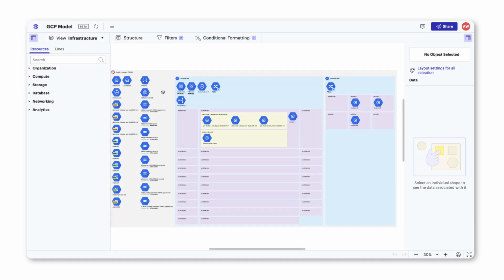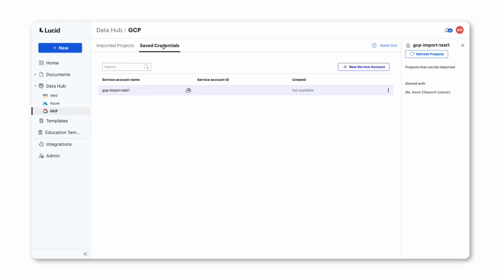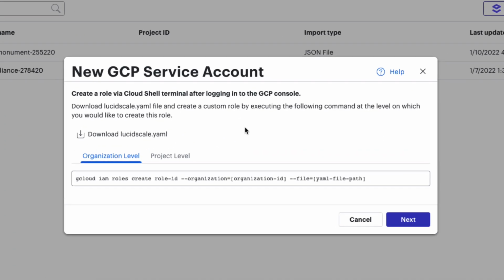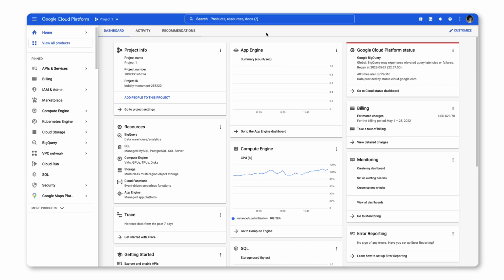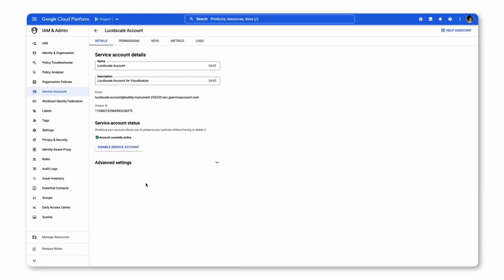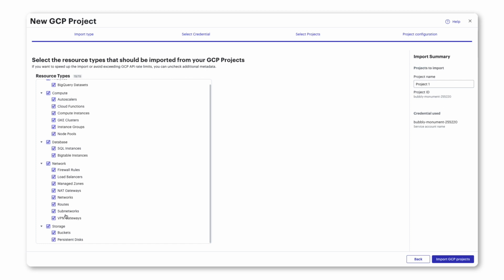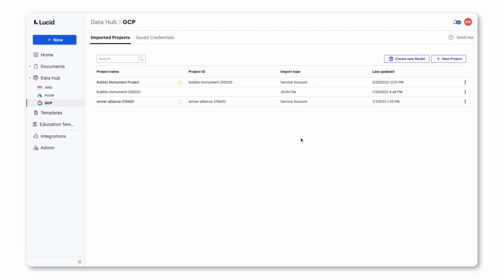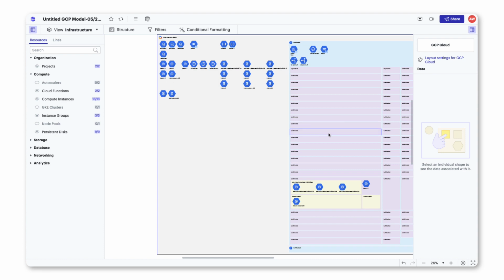Importing your GCP Cloud Architecture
Learn how to visualize your Google Cloud Platform infrastructure using Lucidscale. This tutorial guides you through importing a project using a GCP Service Account to automatically generate accurate, dynamic cloud diagrams. We’ll show you how to download credentials, run scripts in the Cloud Shell terminal, and select specific resources to effectively design and troubleshoot your architecture as your business grows.

*Timestamps*
0:00 Introduction to Lucidscale
0:26 Visualizing your cloud infrastructure
0:41 Options to add a new project
1:28 Using a GCP service account
2:06 Navigating the Google Cloud Platform
2:44 Creating service accounts in GCP
3:28 Generating and uploading JSON keys
4:23 Selecting projects and resources
5:21 Creating models from imported projects